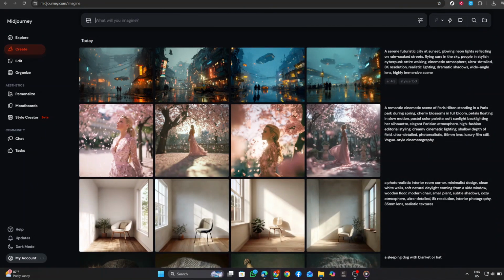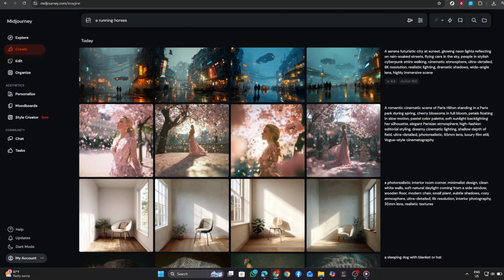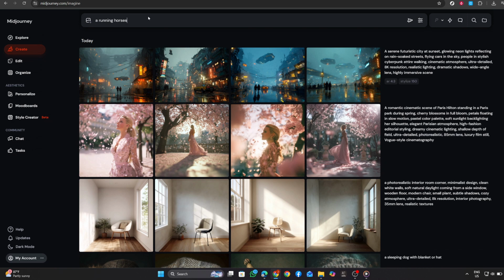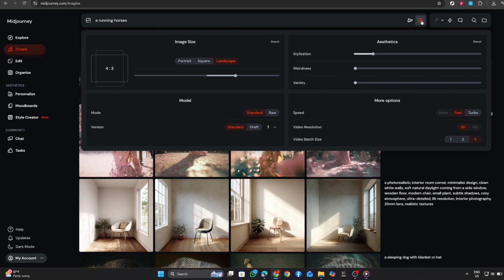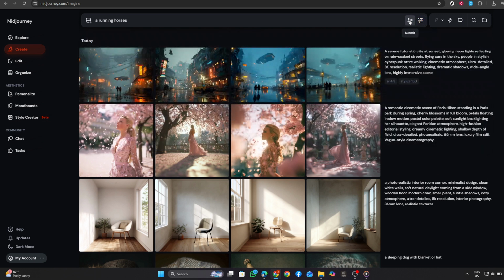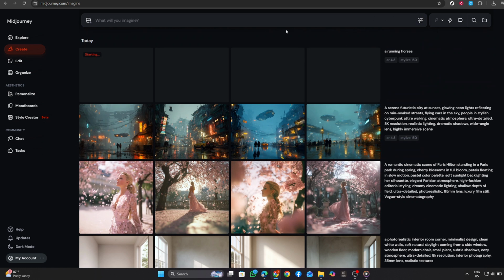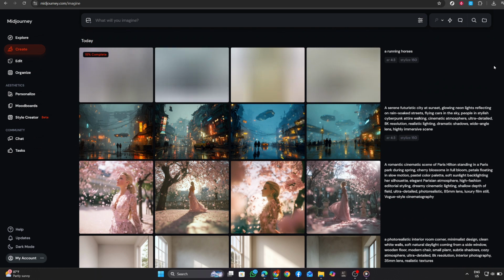How to write prompts for Midjourney [FULL GUIDE]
In todays video we cover How to write prompts for Midjourney